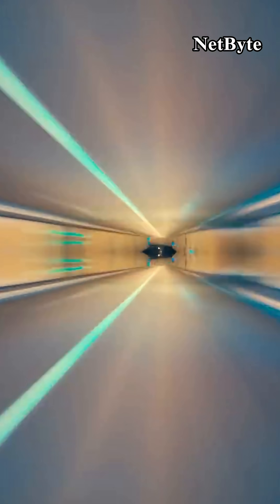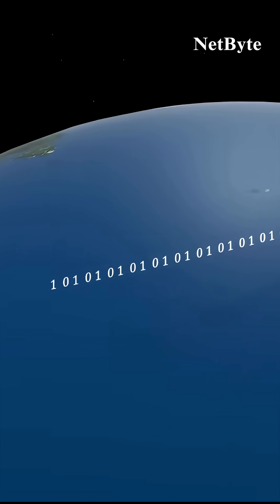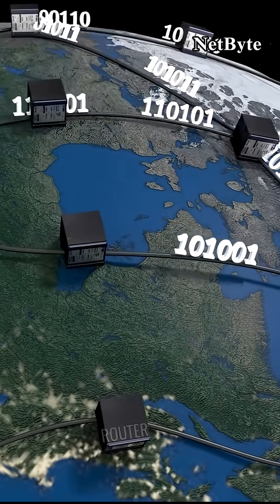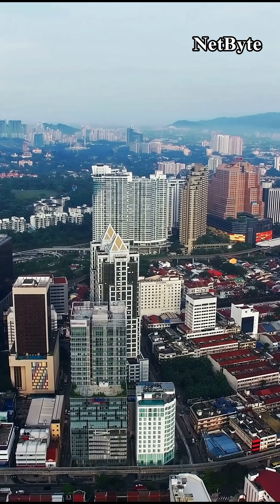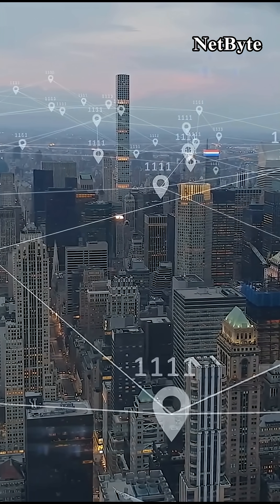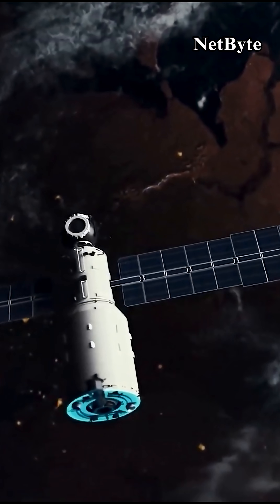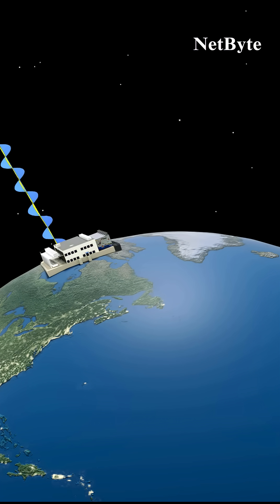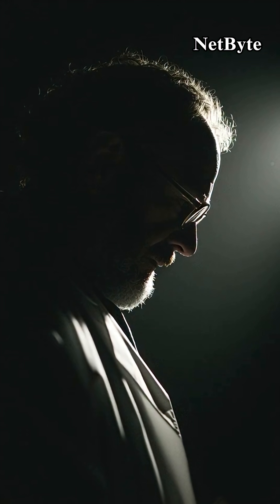How the Internet Works: The Hidden System Behind Everything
Welcome to NetByte Digital — where we decode the digital world in the simplest and smartest way.
If you've ever wondered:
. How the Internet actually works?
. How data travels under the ocean?
. Why satellites don’t carry your everyday internet?
. How websites, servers, and networks function?
. How tech shapes our modern world?

We create mind-blowing tech explainers, deep-dive animations, and “how it works” educational videos that turn complex technology into easy-to-understand stories.

From submarine cables to cloud computing, from AI breakthroughs to future technologies, NetByte Digital brings the internet to life—one byte at a time.

📌 Simple explanations for complex technologies
📌 Tech, Internet, Networking & Future Innovations

NetByte Digital – Decoding the Digital World.